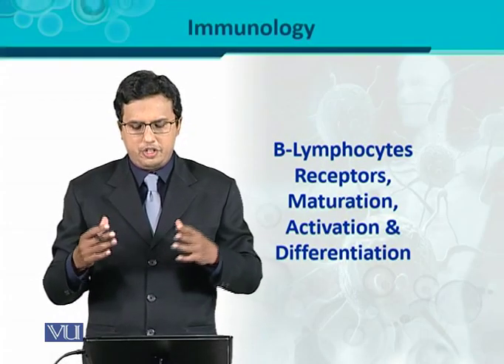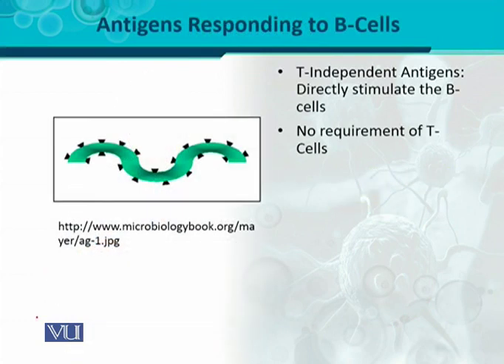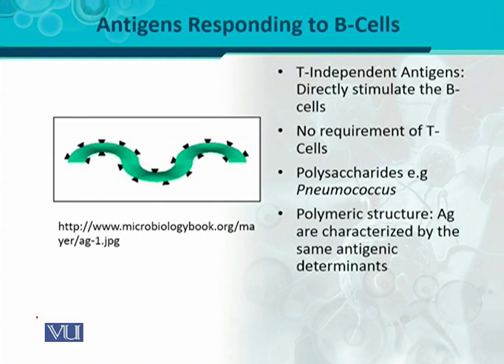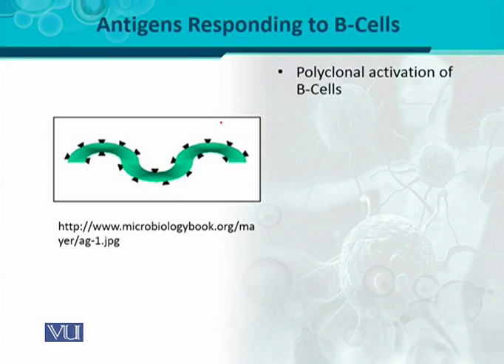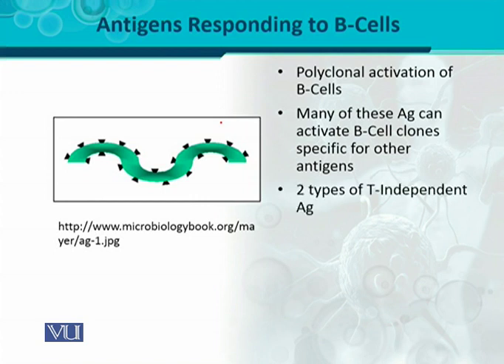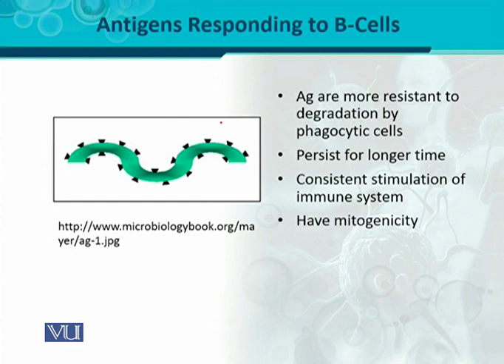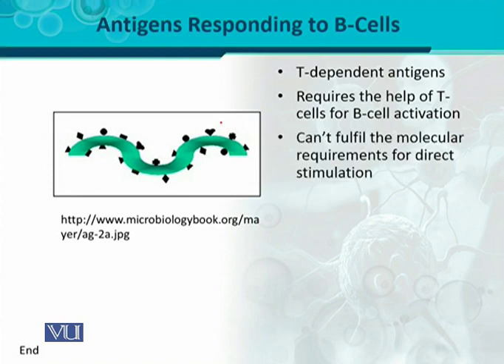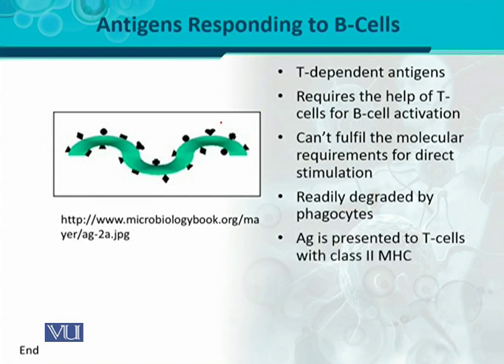BT302_Topic089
BT302 – Immunology